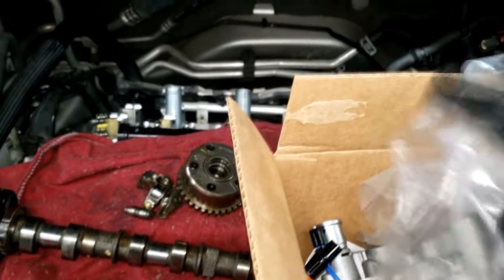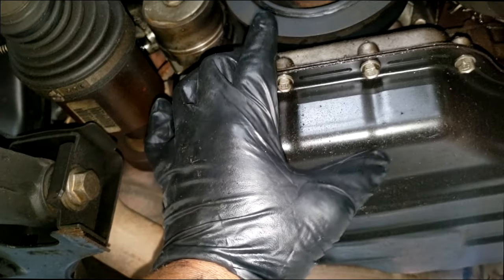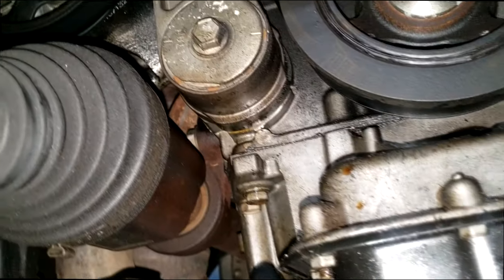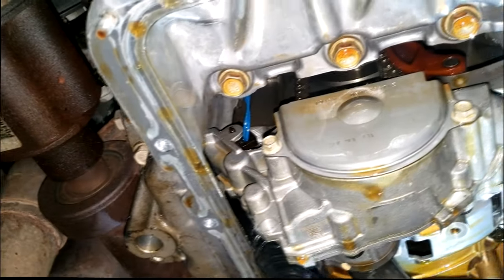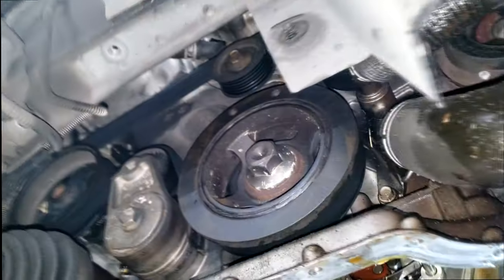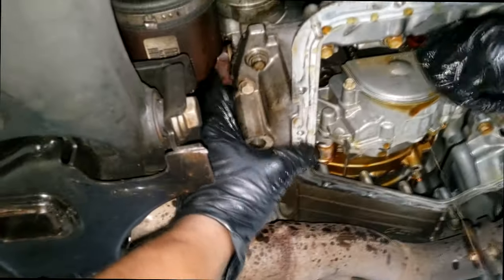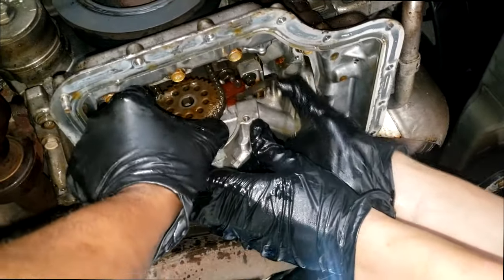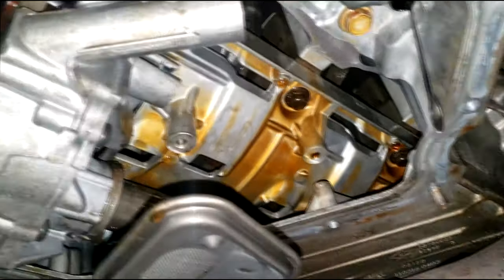How to replace a OIL Pump. Oil light flickering P06DD P0522 P06DE. Dodge 3.6 Pentastar ticking noise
In this video I go over short cut tricks to replacing a oil pump on a 3.6 Pentastar V6 engine that was ticking badly. The ticking noise cam from a broken rocker arm. The trash from those failed parts has to go somewhere.